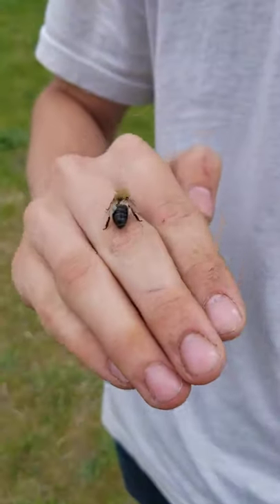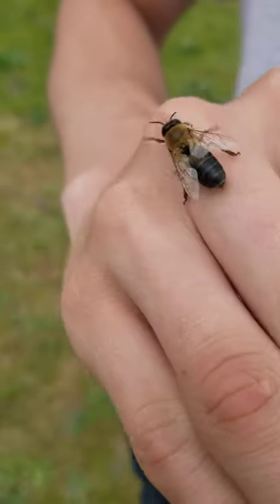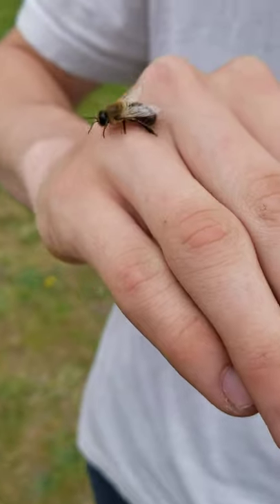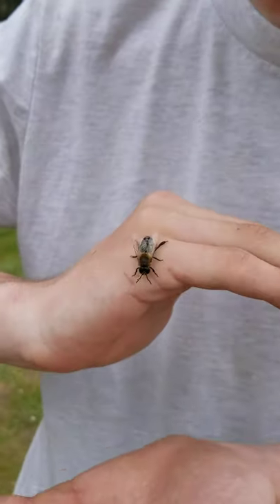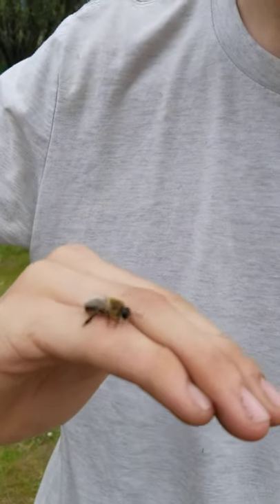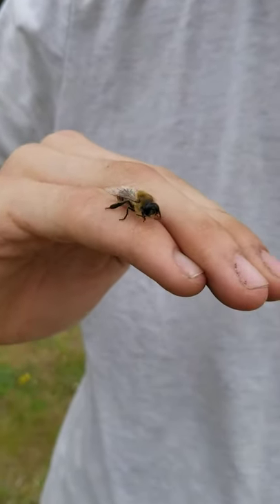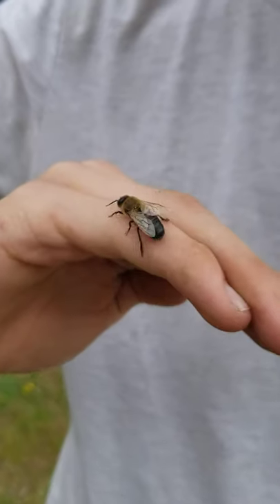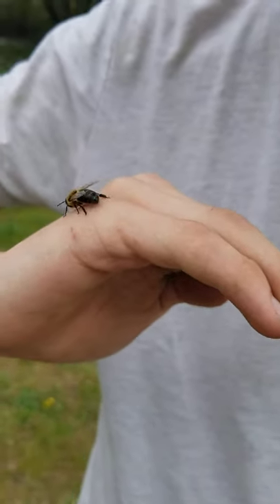Bees That Don't Sting? A Little Drone Action!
Our oldest kiddo is enjoying some time with this male drone honey bee. Drones do not have stingers and they only live to mate. Sweet little gentlemen if you ask me!